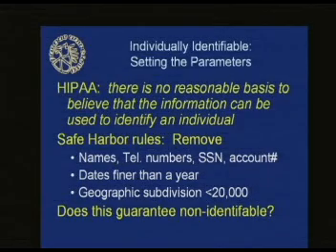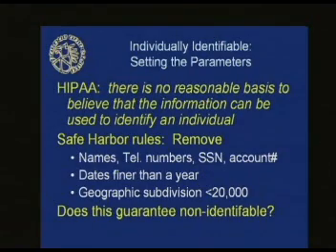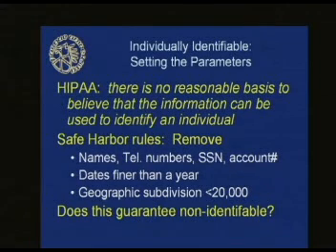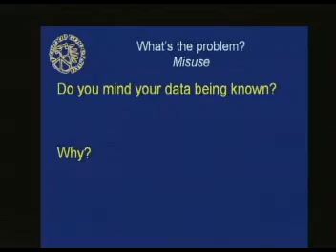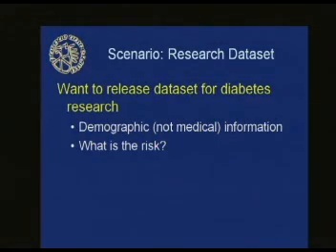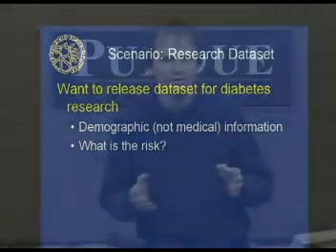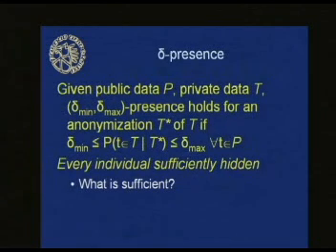CERIAS Security: Mathematically Defining Privacy 3/6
Clip 3/6
Speaker: Chris Clifton · Associate Professor · Purdue University

Computer systems ease the sharing and use of information, but accessibility of information leads to privacy concerns.Technology is being developed to address this issue - enabling use of information while controlling the disclosure. But is this enough to protect privacy? How do we even know if it is enough? This talk will survey recent developments in privacy and anonymity technology, emphasizing the variety of privacy definitions, their benefits, and their weaknesses.